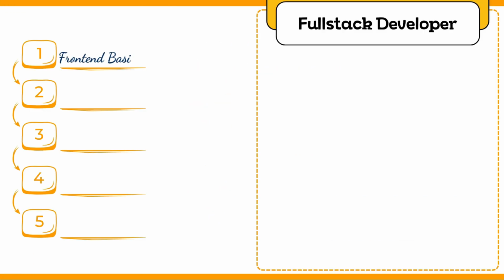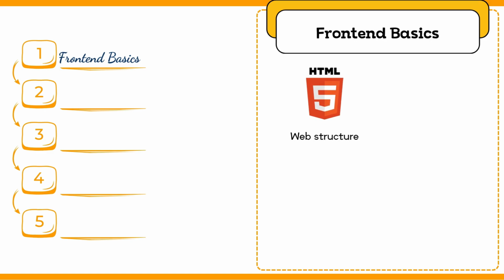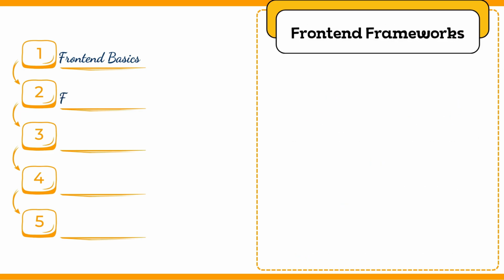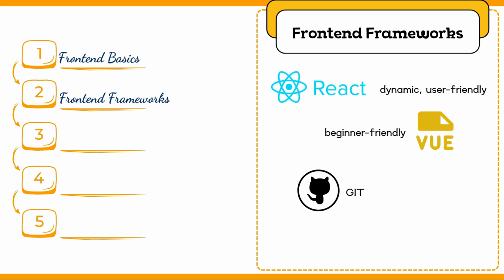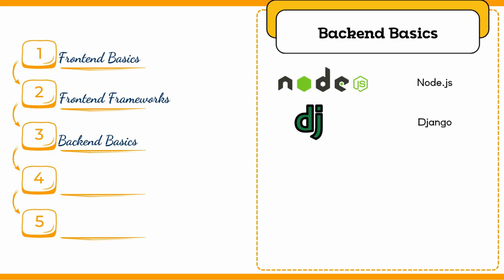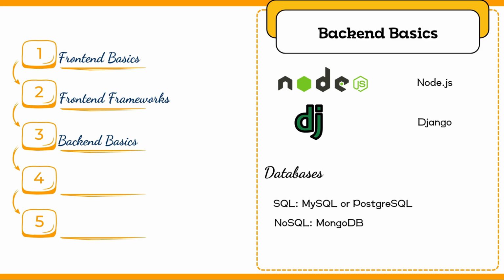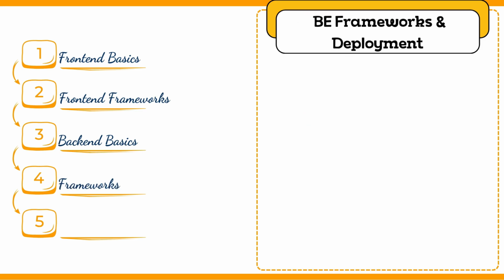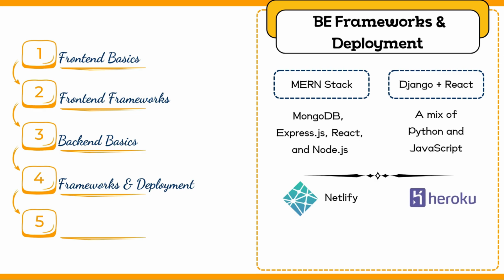How to Become a Full-Stack Developer in 2025 | Step-by-Step Roadmap for Beginners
Dreaming of becoming a Full-Stack Developer? 🌐 In this video, I’ll guide you through the complete roadmap—from learning frontend essentials like HTML, CSS, and JavaScript to mastering backend technologies like Node.js, Django, and databases. We’ll cover frameworks (React, Vue), tools (Git, VS Code), and deployment platforms (Netlify, Heroku) to help you create real-world projects like blogs, e-commerce sites, and more. Whether you're a beginner or looking to level up, this step-by-step guide is your key to thriving in tech. Start your Full-Stack journey today!